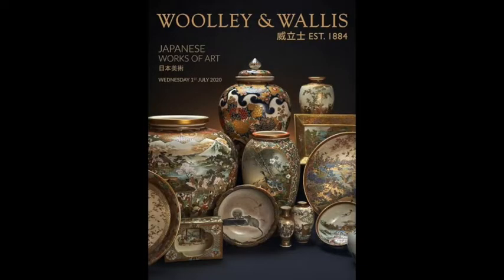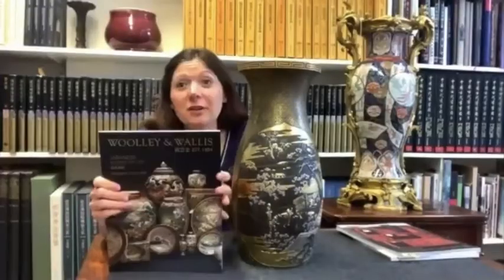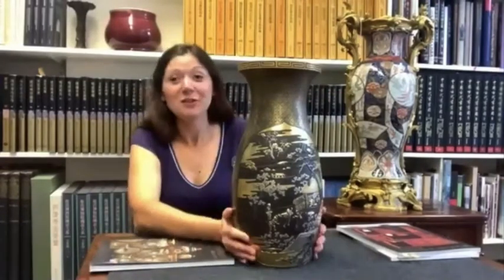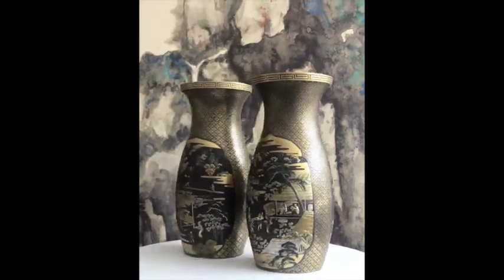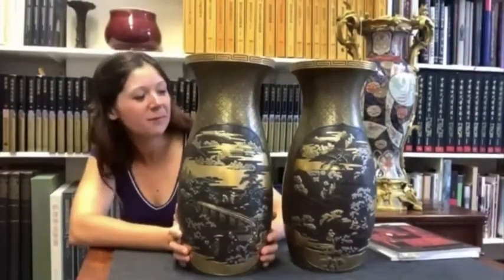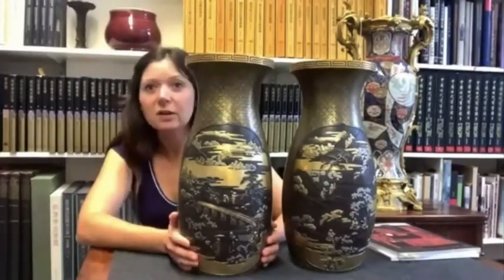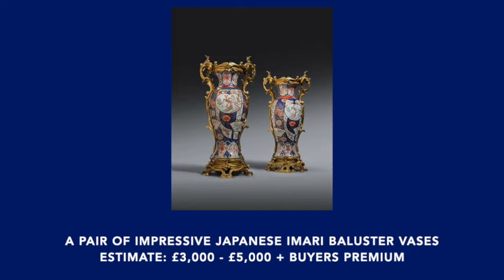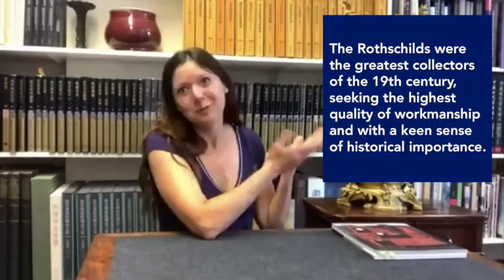Chats with Specialists: Woolley & Wallis (Part 2)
For part 2 of our recent chat with Woolley & Wallis auction house, head of Japanese art, Alexandra Aguilar shows us two of her favourite lots from their forthcoming sale, as well as the importance of the sale in Woolley & Wallis’s history!